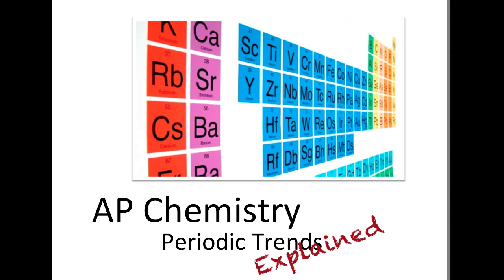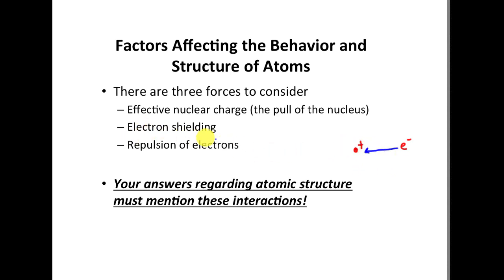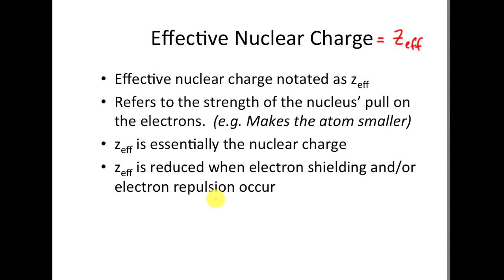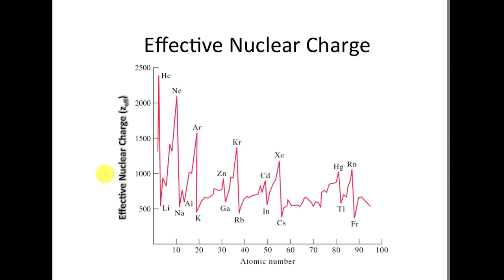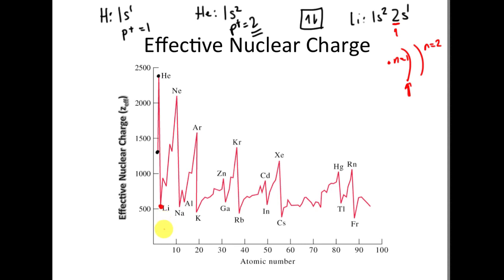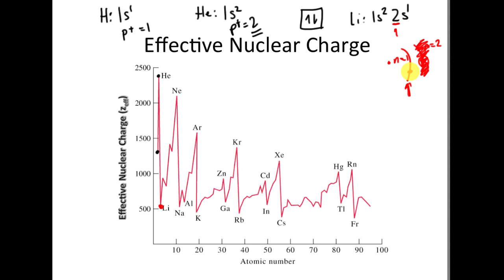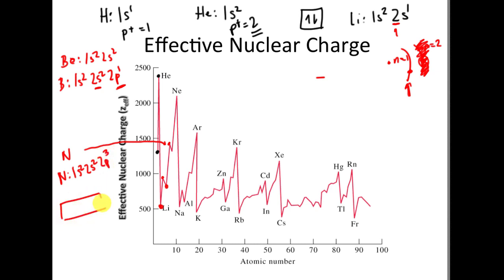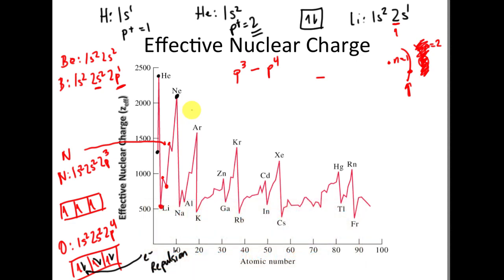Periodic Trends Explained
In this video lesson, we take a look at explain why the the periodic trends exist the way that they do.  This video focuses on how to use the effective nuclear charge to explain all the various trends.  It also covers electron shielding and electron repulsion.  Fianlly, we will take a look at how to put this all together to expalin all the trends.

Basic Interactions at 1:00
Effective Nuclear Charge at 3:47
Electron Shielding at 4:52
Electron Repulsion at 5:37
Putting it all together at 6:23